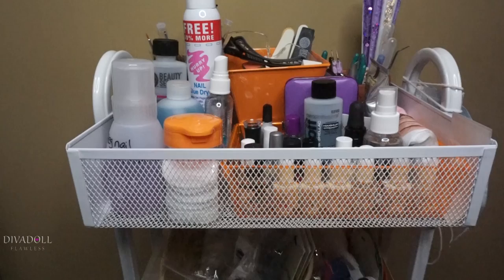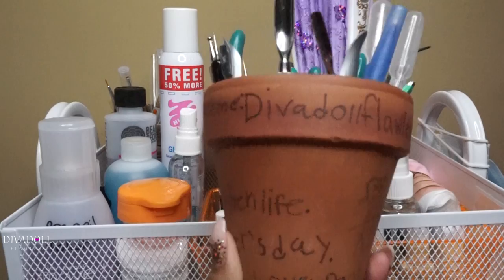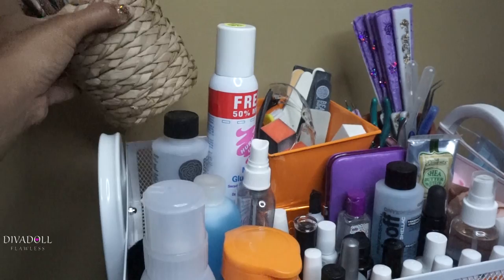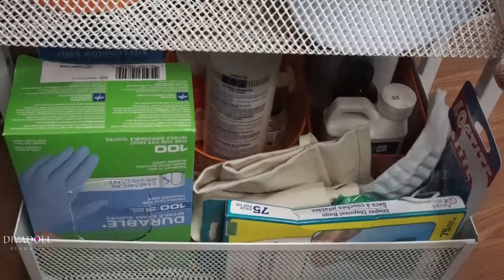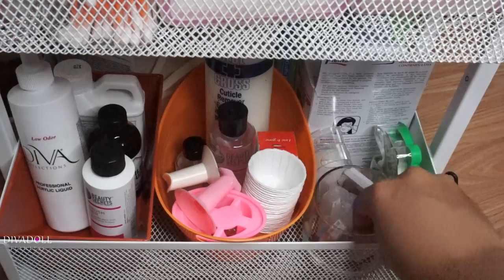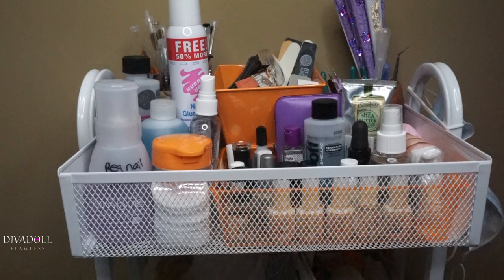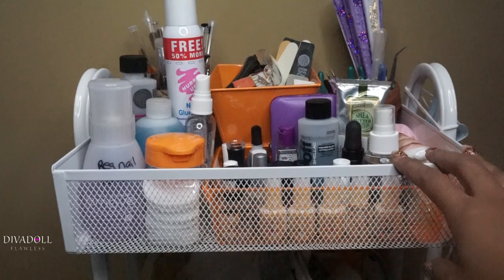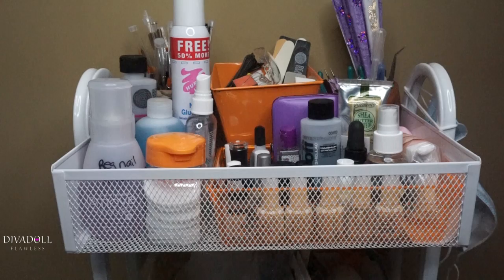Organization Idea 💅🏽(Nails,Crafts etc.) 2015 | DivaDollFlawless